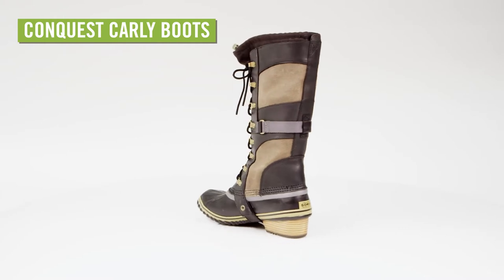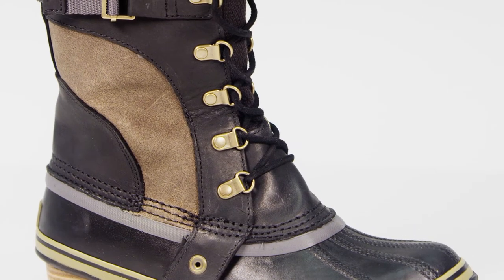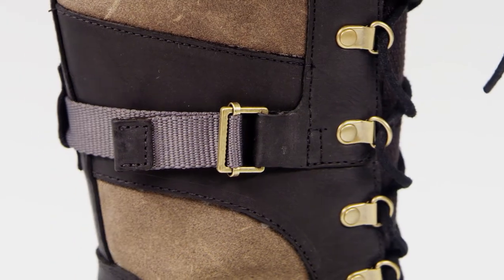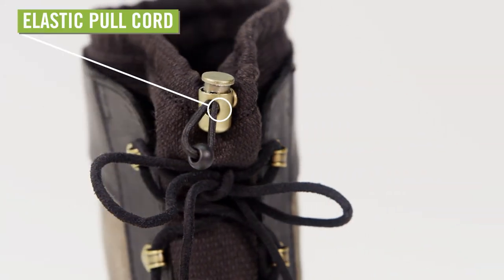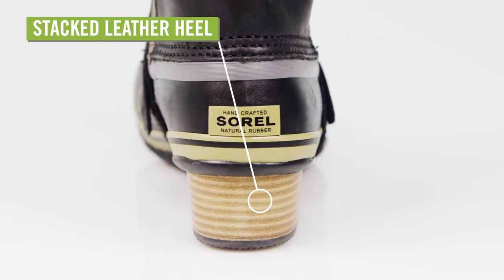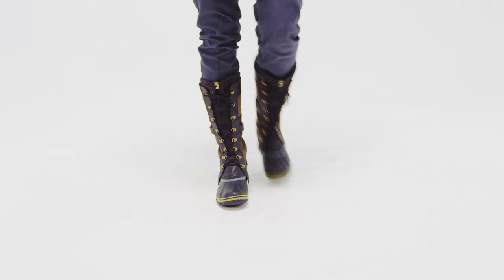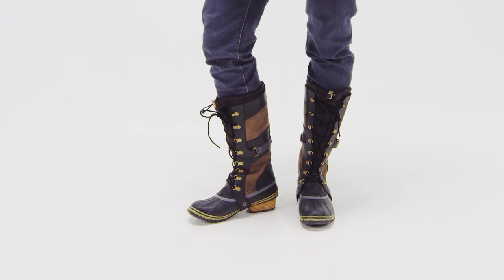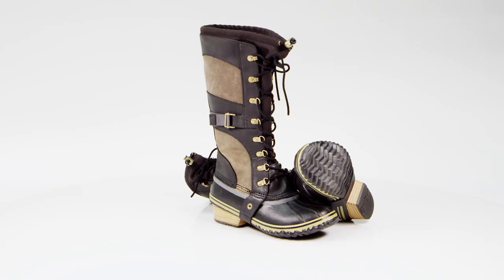Sorel Women's Conquest Carly Boots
Watch our Sorel Women's Conquest Carly Boots Video and learn more about recommended features.